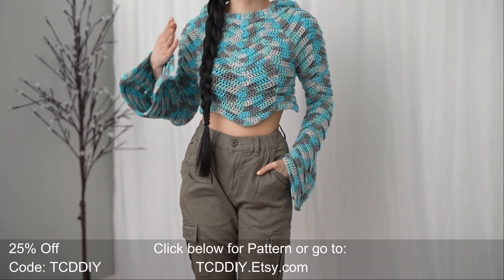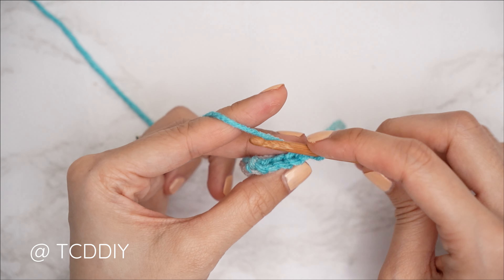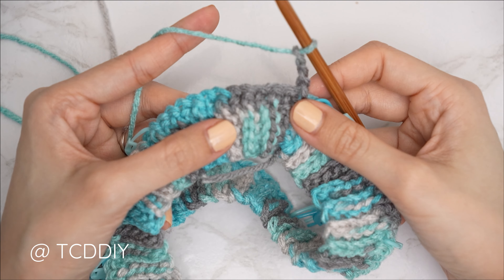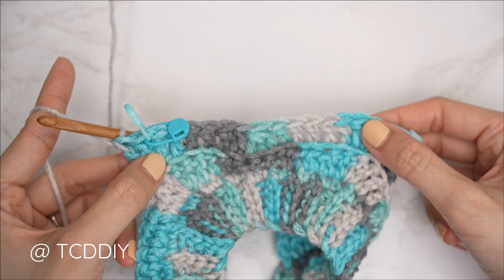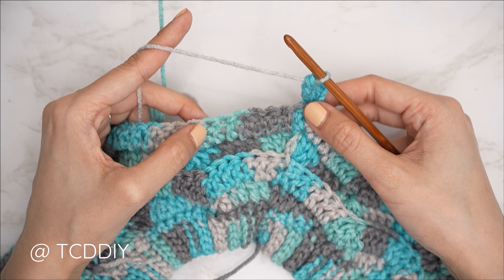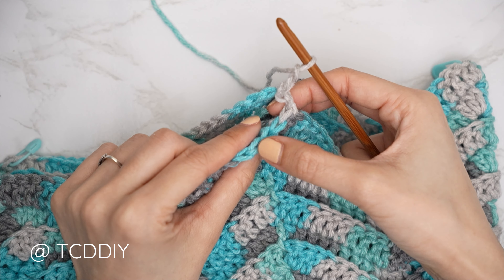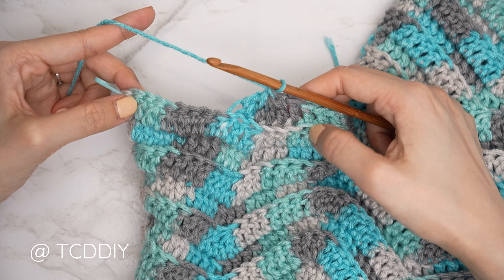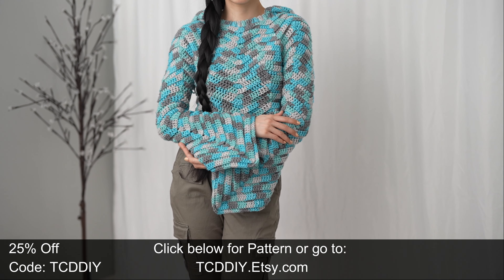How to Crochet: Bell Sleeve Cropped Hoodie | Pattern & Tutorial DIY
Pattern Shop
Yarn & Tools Used:
Red Heart Super Saver (Icelandic)
Hook Link (5 & 5.5 mm Hook)
 Video & Audio Equipment I use:
(Editing Computer) Asus G14
0:00 | Intro
1:00 | Tools
1:52 | Prep Chain
3:48 | Collar - Length
7:20 | Seam - Collar
8:11 | Body - Prep
14:44 | How to - Double Crochet 3 Together
13:45 | Body - Shoulders
24:23 | Body - Forming Under Arm
26:03 | Body - Length
32:39 | How to - Double Crochet 5 Together
31:02 | Sleeve - Decrease
34:00 | Sleeve - Length
34:32 | Sleeve - Bell Sleeve
36:11 | Hood - Height
38:21 | Seam - Hood